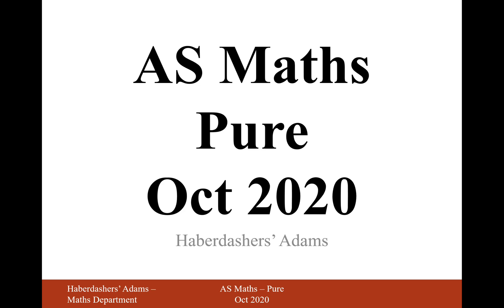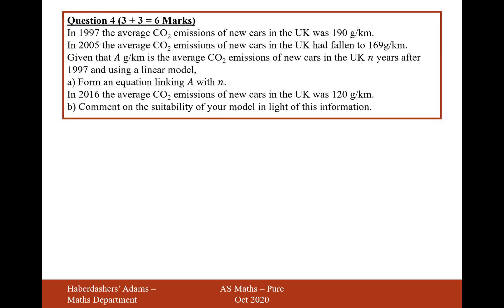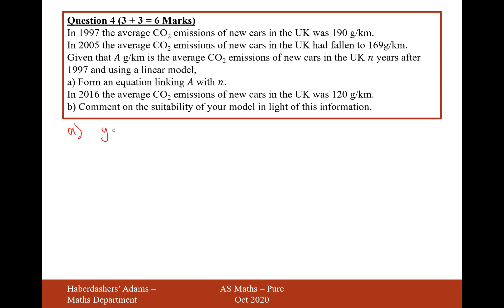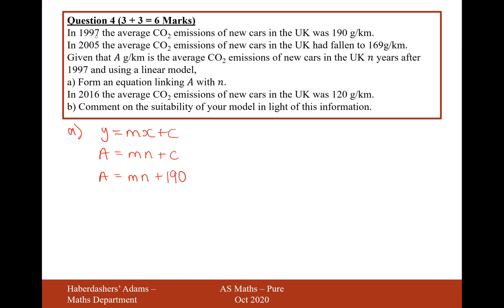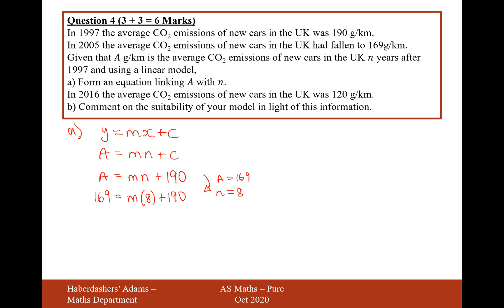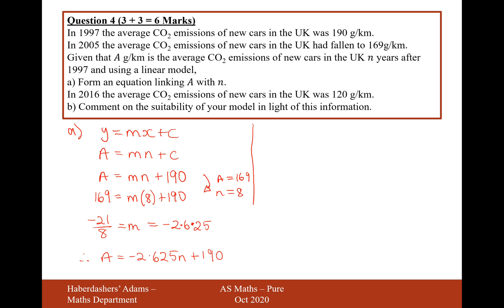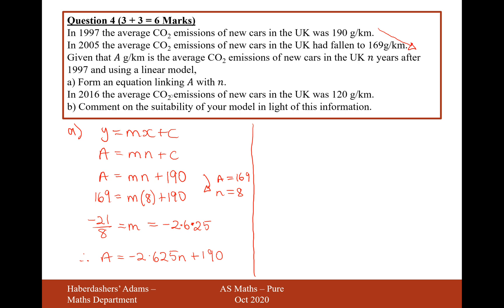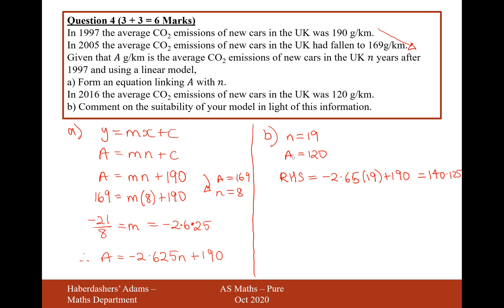AS Maths - 2020 - Pure - Q4